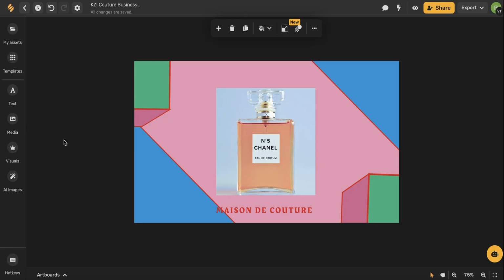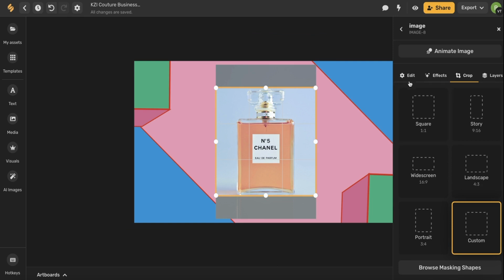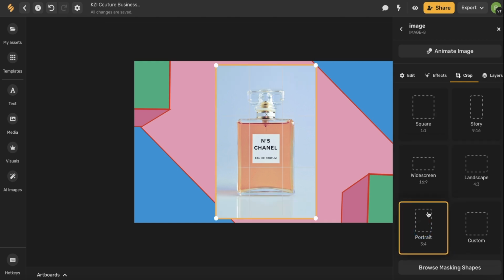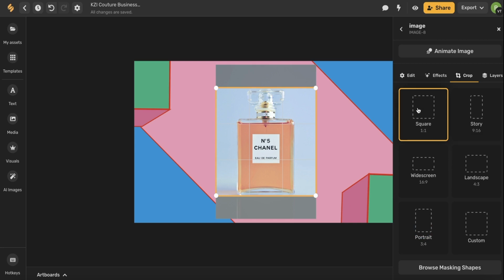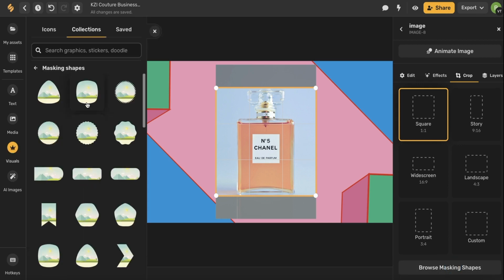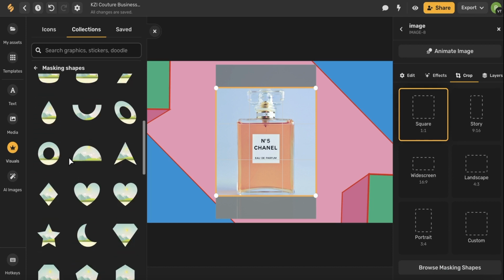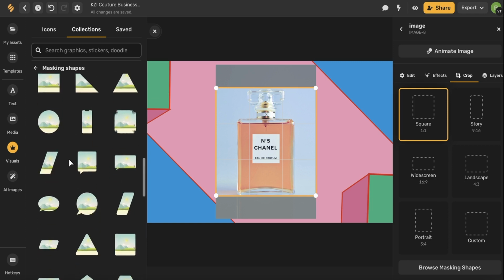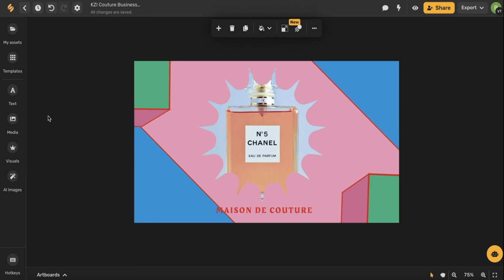How to crop images into shapes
This how-to video will teach you everything you need to know about cropping images into shapes. This is a great way to make your photos and images more visually interesting and unique.

☑ Crop Images
☑ Design Tools
☑ Editing Features